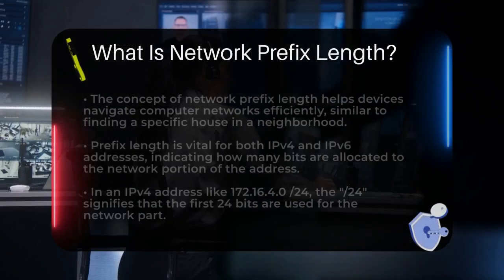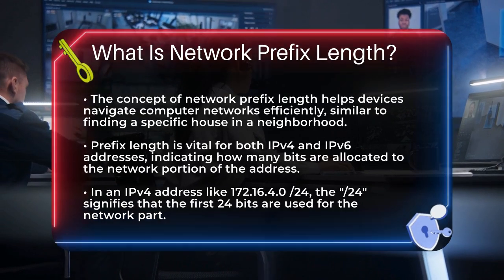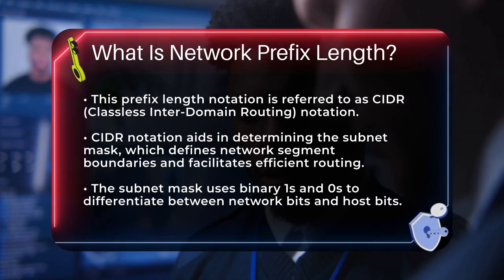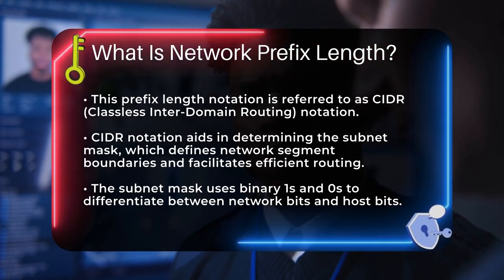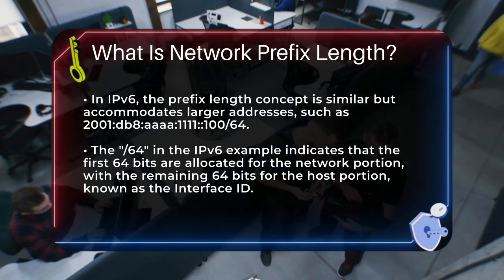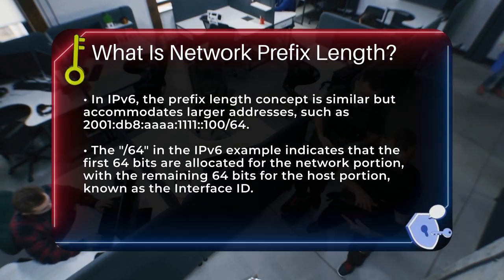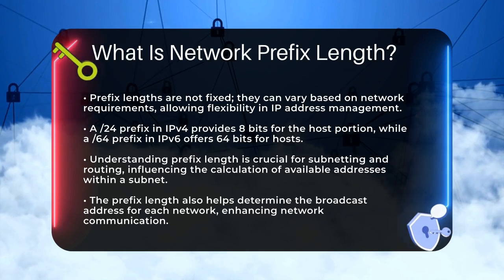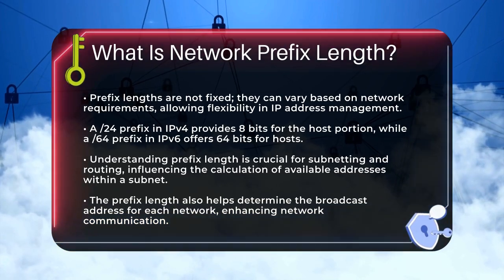What Is Network Prefix Length? - SecurityFirstCorp.com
What Is Network Prefix Length? In this informative video, we will break down the concept of network prefix length and its significance in computer networking. Understanding how IP addresses function is essential for anyone looking to navigate the digital landscape. We will discuss the role of prefix length in both IPv4 and IPv6 addresses, including how it indicates the division between the network and host portions of an address.

 You’ll learn about CIDR (Classless Inter-Domain Routing) notation and how it relates to subnet masks, which are vital for defining network boundaries and ensuring efficient routing. We will also cover the flexibility of prefix lengths, illustrating how network administrators can manage IP addresses to accommodate various numbers of devices.

 Moreover, we will touch on the importance of prefix length in subnetting and routing, including how to calculate available addresses within a subnet. This foundational knowledge is critical for anyone working in IT or networking.